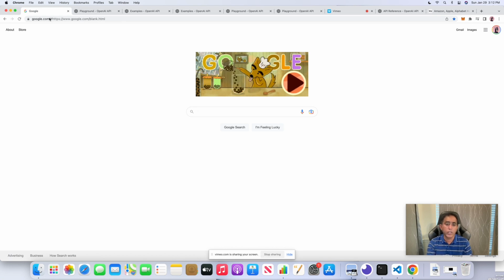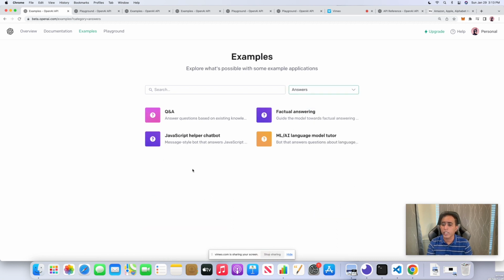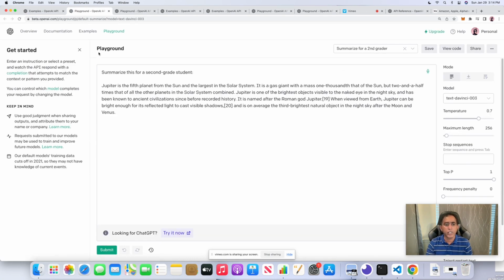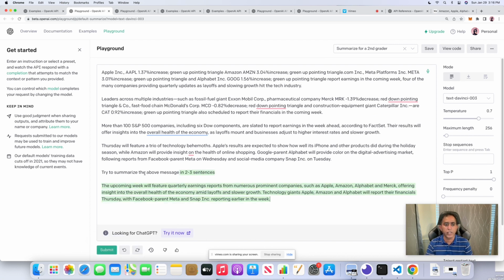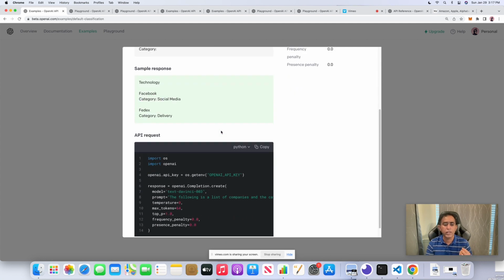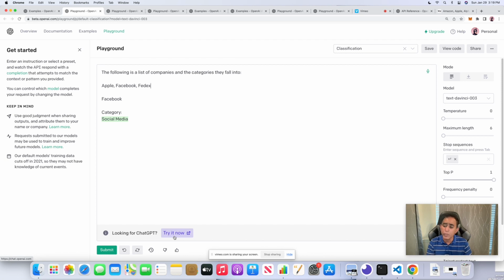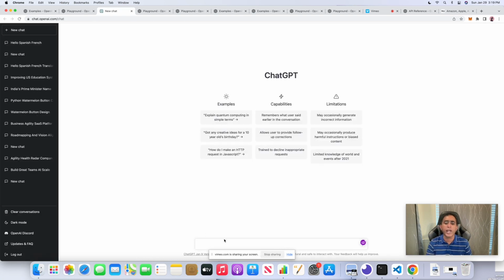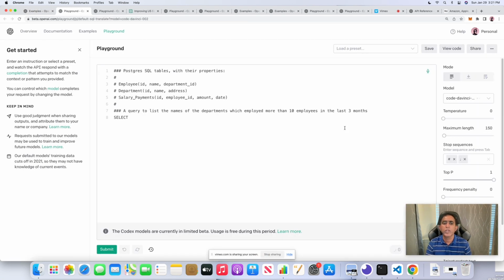How does GPT 3 and ChatGPT work from a consumer standpoint?